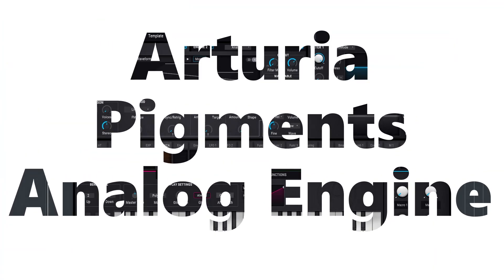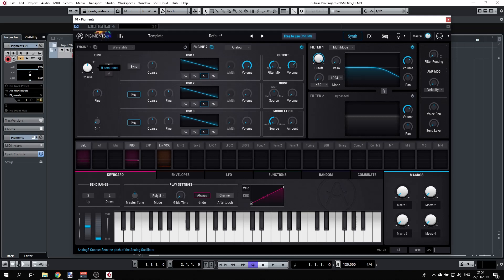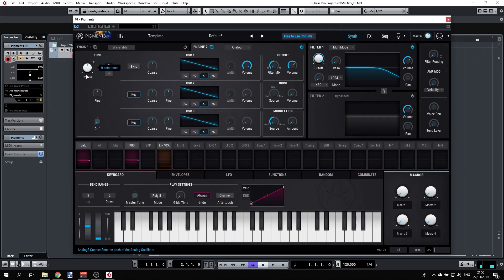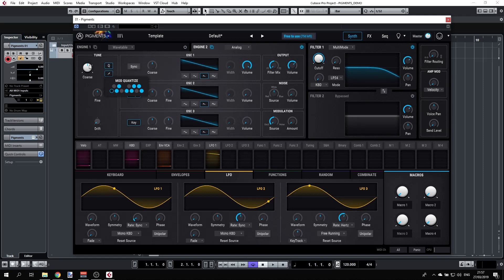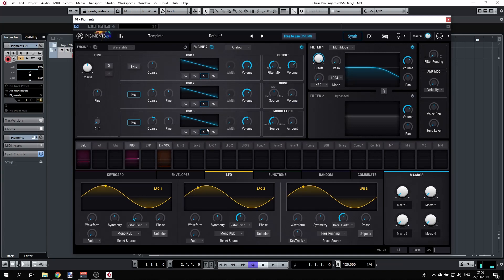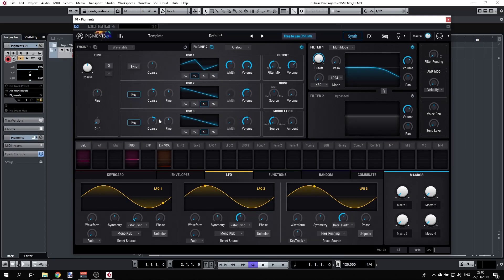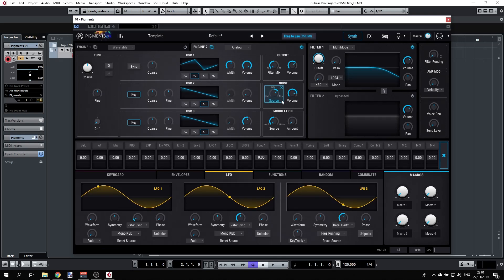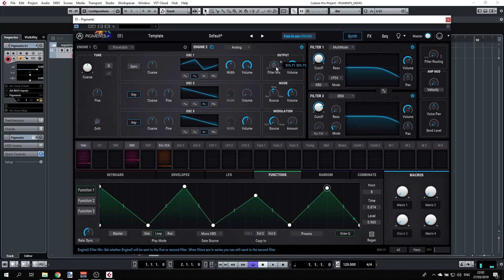Arturia Pigments Complete Tutorial - Part 2- Analog Engine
Arturia Pigments Tutorial - A Polychrome Software Synthesizer

An immensely powerful wavetable and virtual analog software synthesizer, 20 years in the making. This is Pigments, and it’s going to change the way you make music.